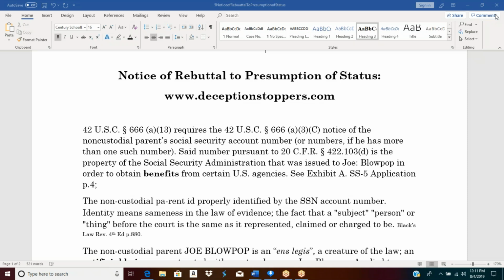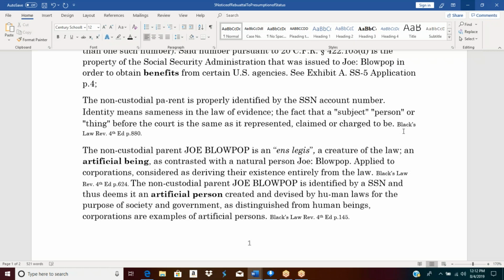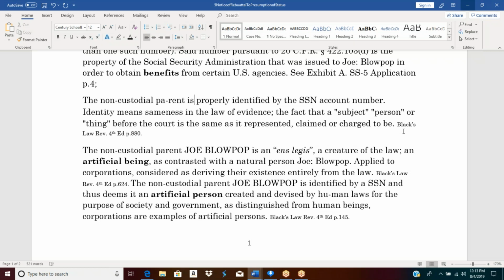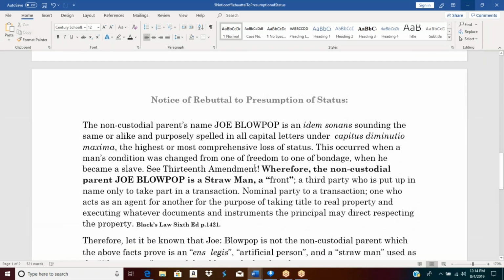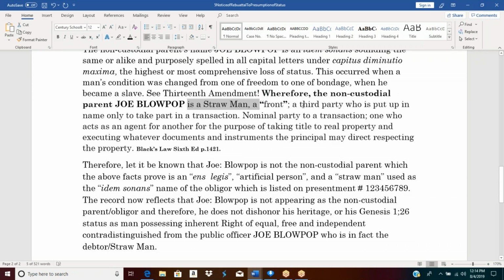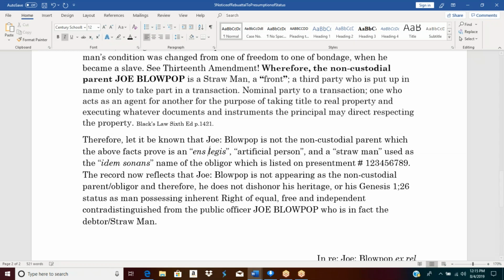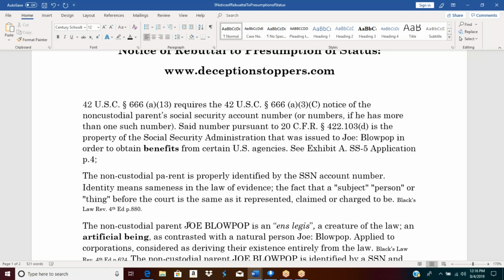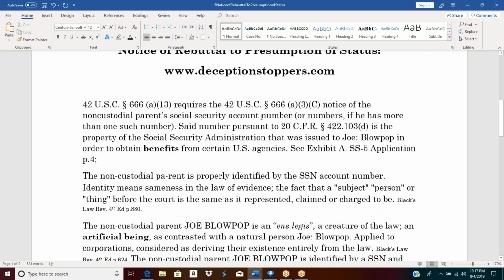Child Support: Seperate From The NON-CUSTODIAL PA-RENT!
Hotep. In this session you will learn the IV-D technique of separating yourself from the non-custodial pa-rent who is identified by the SSN, who is called by the ens legis, straw man with the ALL CAPS idem sonans name JOE BLOWPOP.